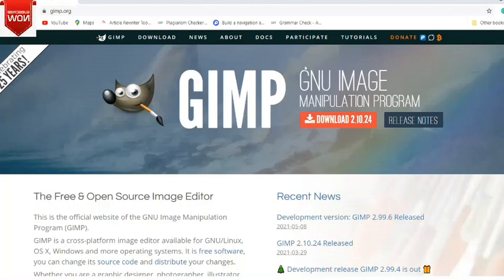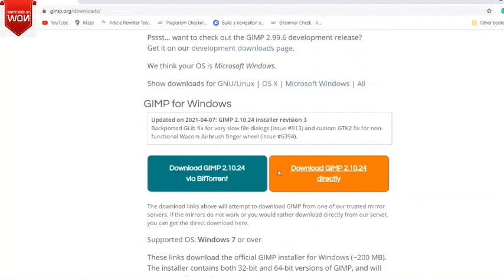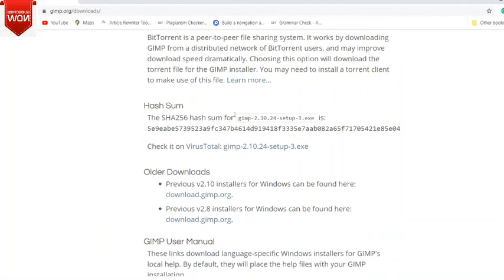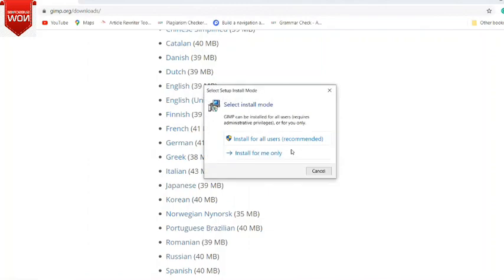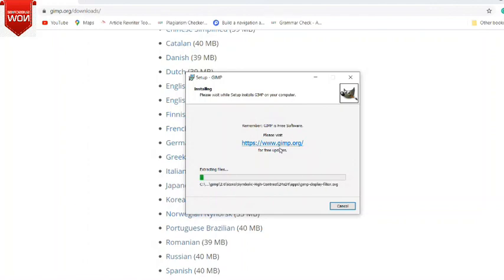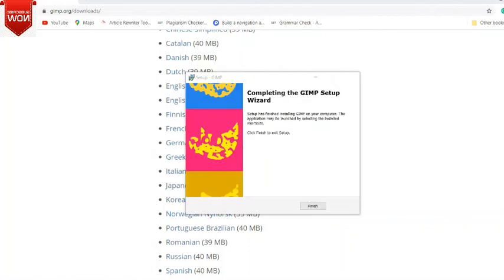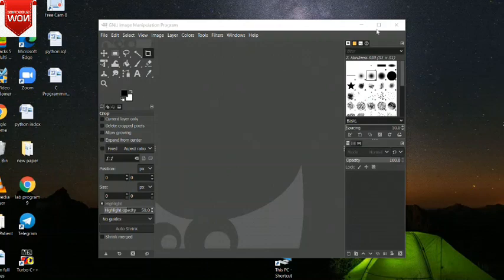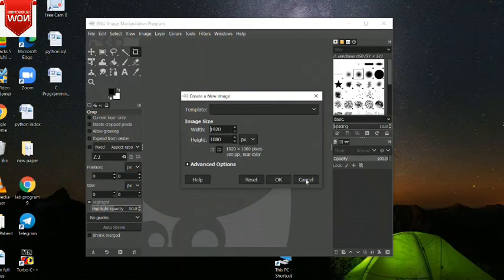How to download gimp software | image editing software | how to download animation software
Welcome to SouravKrupa Media📽

We support unexposed talent by posting videos of their immense skills.

We have been making people knowledgeable with our videos alongside entertaining them continuously.